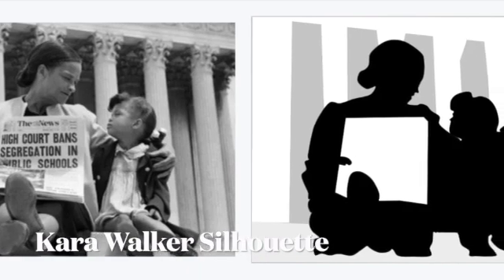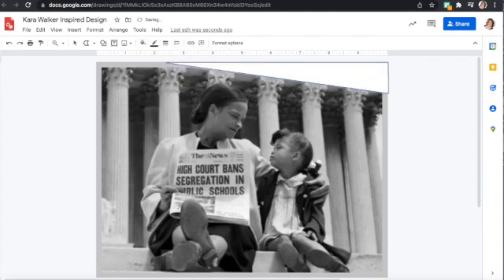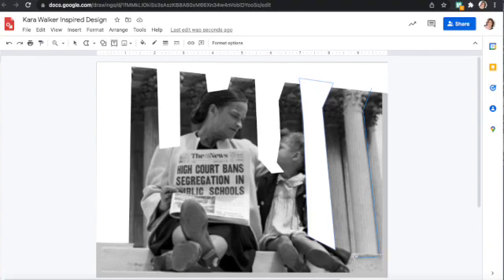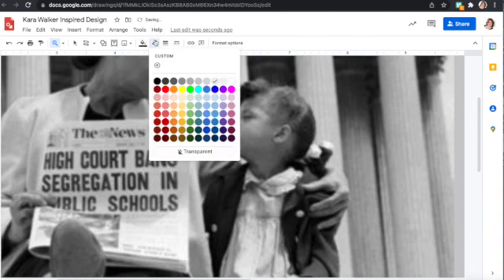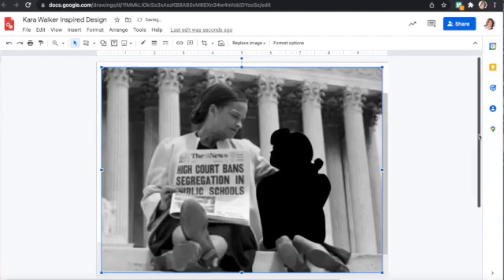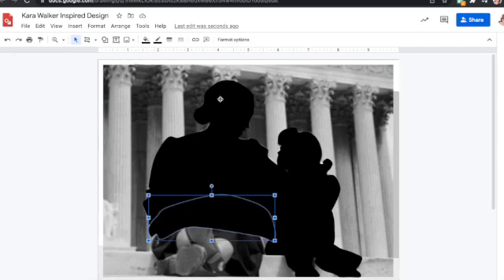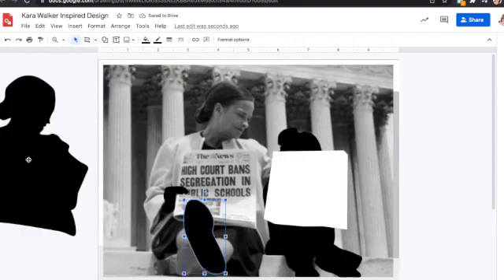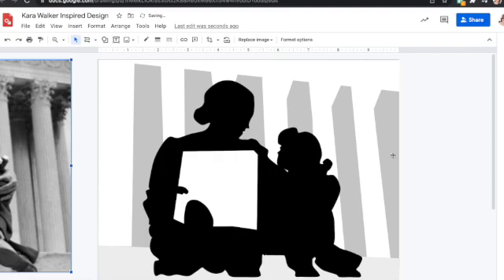Kara Walker Silhouette Designs in Google Draw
Making silhouette designs inspired by Kara Walker's artwork in Google Draw